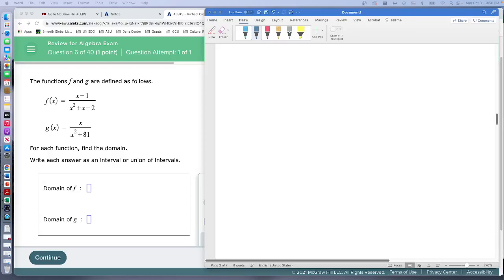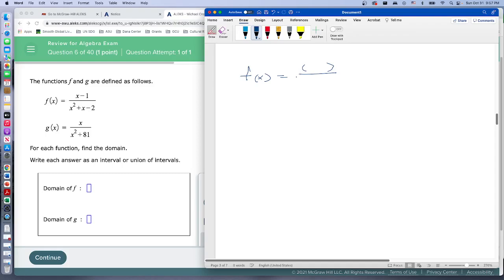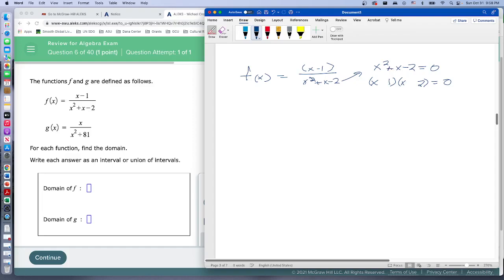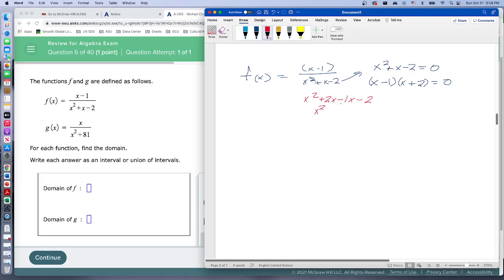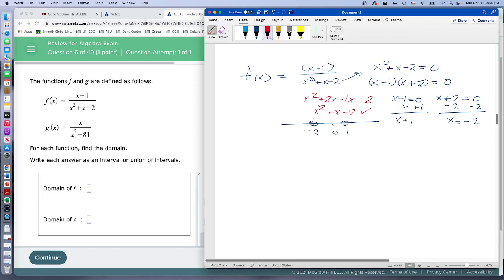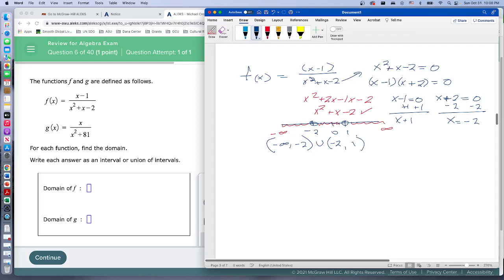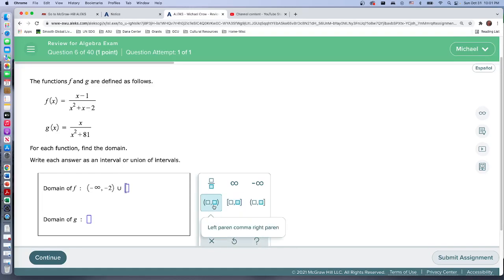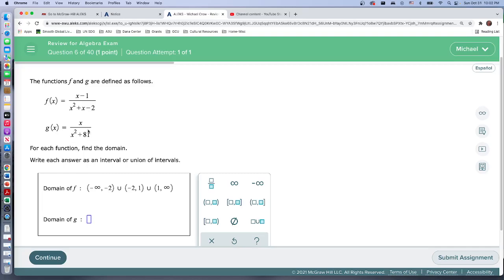AlgReview Q06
MAT 170 Algebra Exam Review Question 06
Domain of a rational function: Interval notation